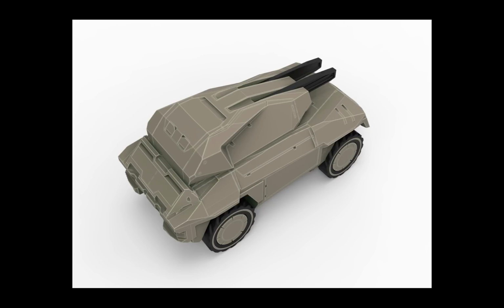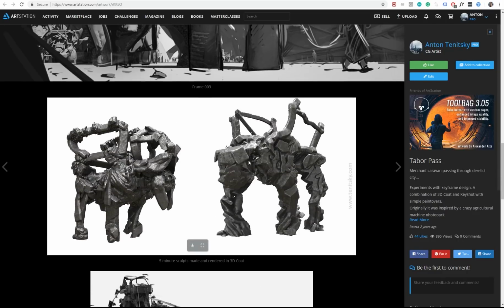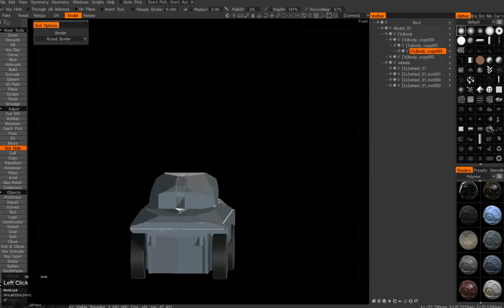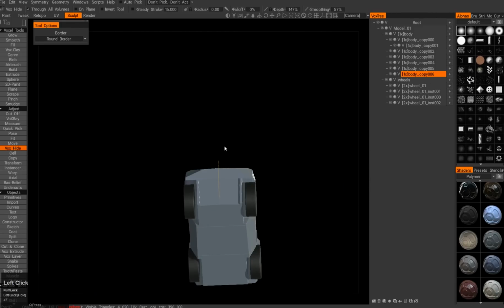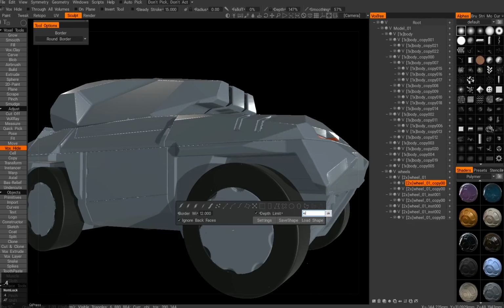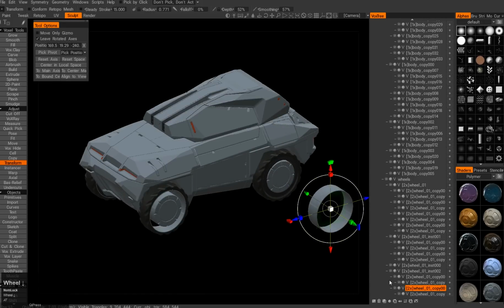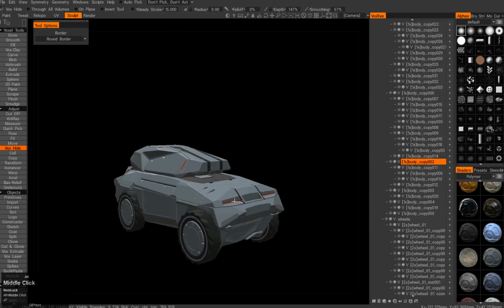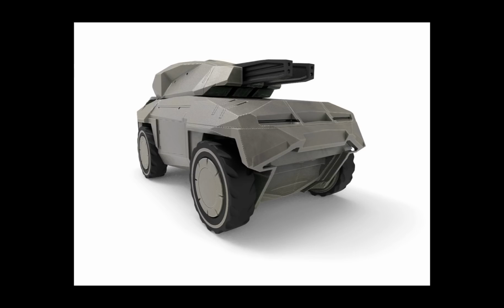3D Coat Clean Vehicle Sketching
In this video, I talk over my approach to cleaner sketching inside 3D Coat versus faster "voxel drawing" from some of my previous uploads.

3D Coat v4.8.28